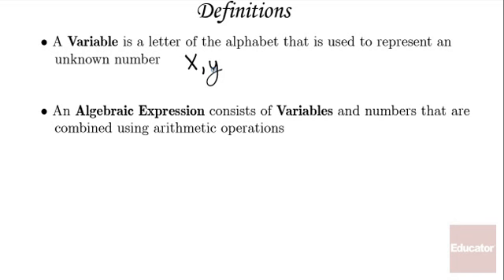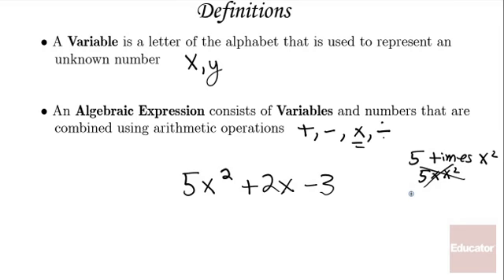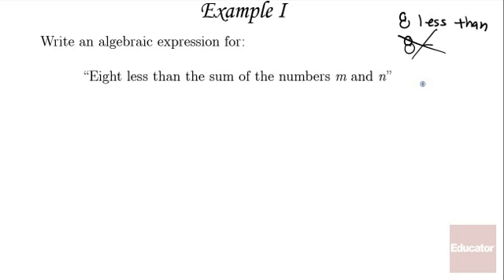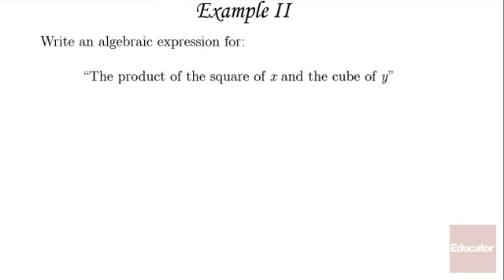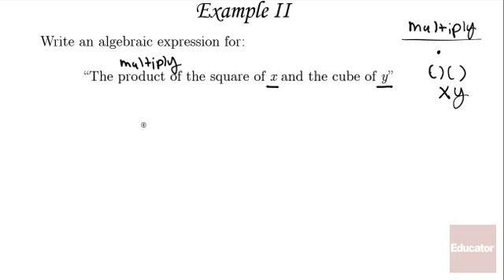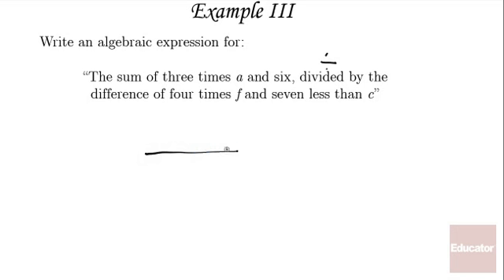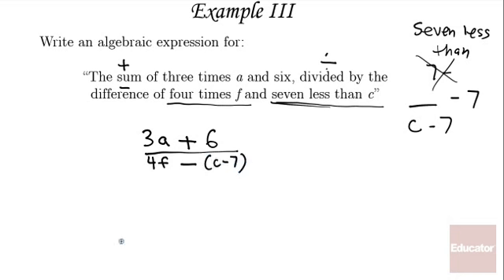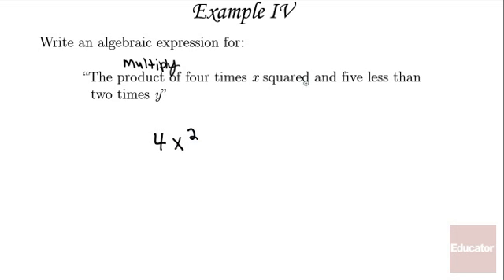Educator Algebra 1 01 1 Variables and Expressions